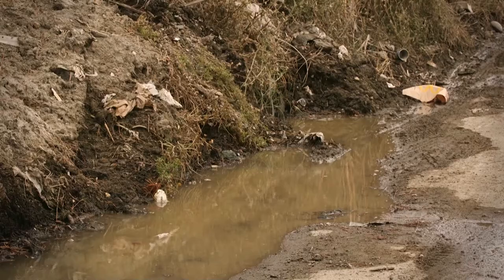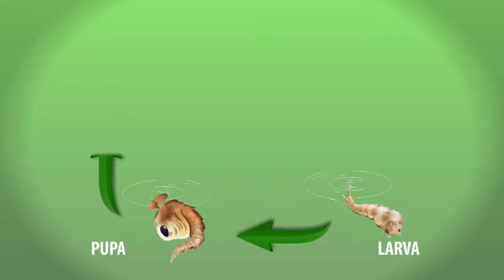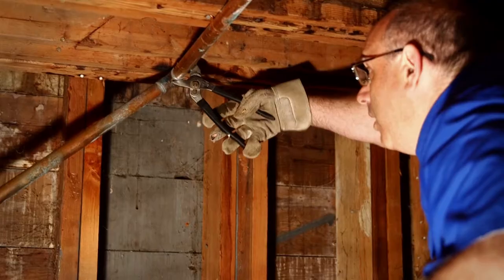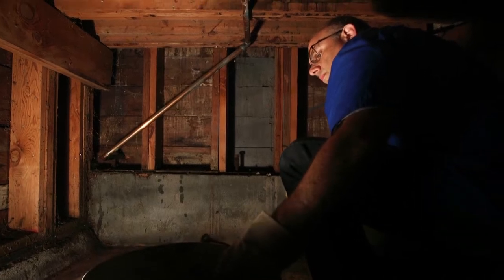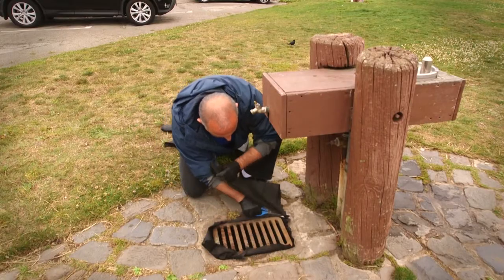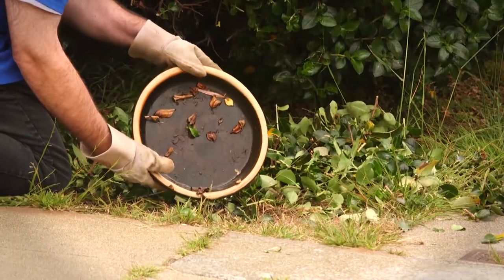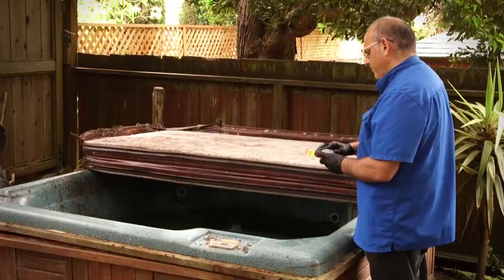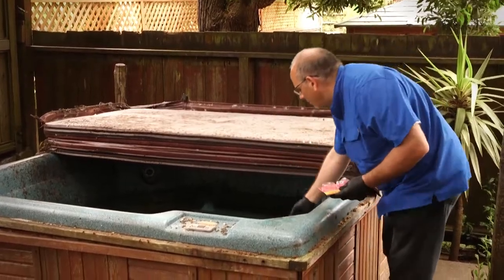Mosquito Abatement 101: Eliminating the Zika Virus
Mosquitoes breed wherever there’s water. You can get rid of mosquitoes by removing their breeding grounds. If you eliminate the water, you eliminate the source. No water, no mosquitoes, no Zika virus!